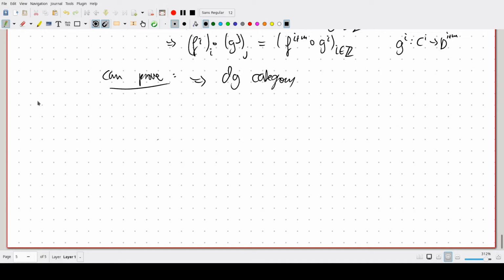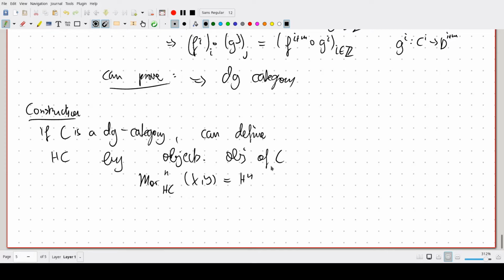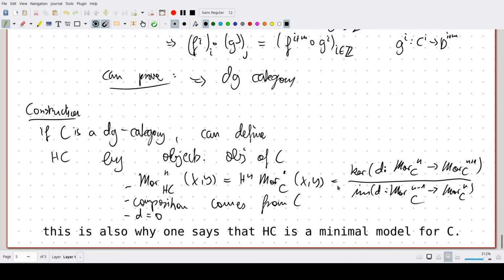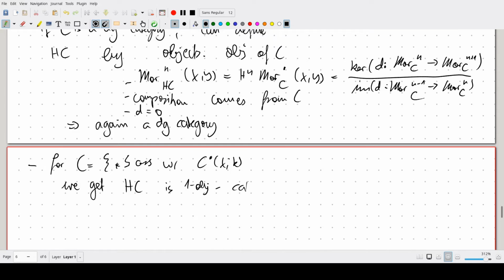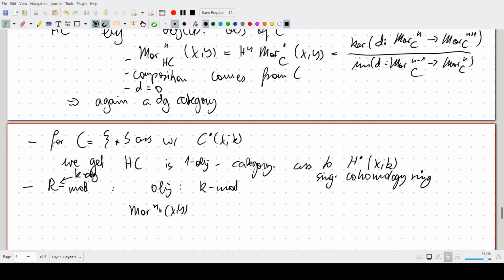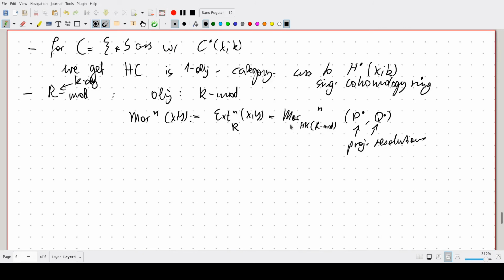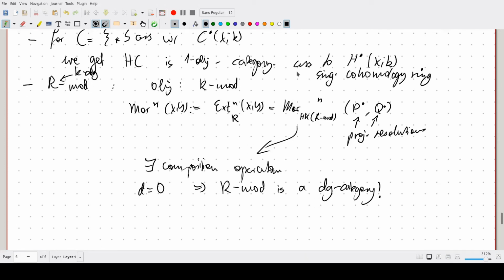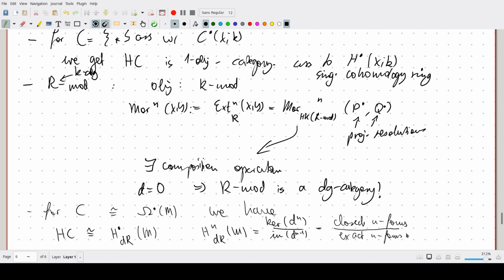Minimal Models / Cohomology Categories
Dividing out "homotopy", i.e. taking cohomology, of the hom sets, removes cohomologically uninteresting information and makes the categories much handier.
We see how we can apply this to previous examples to obtain different cohomology theories.